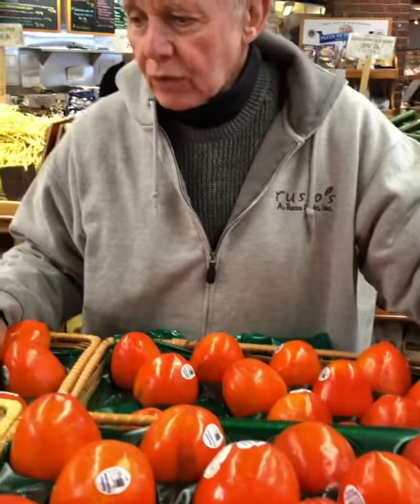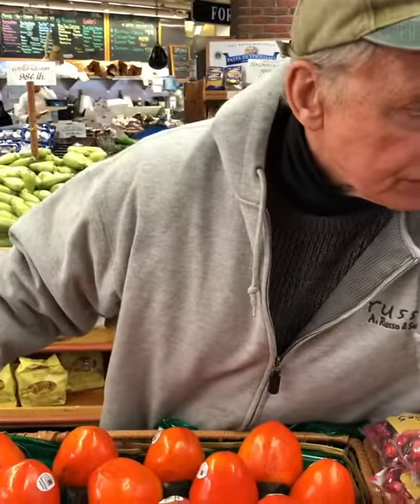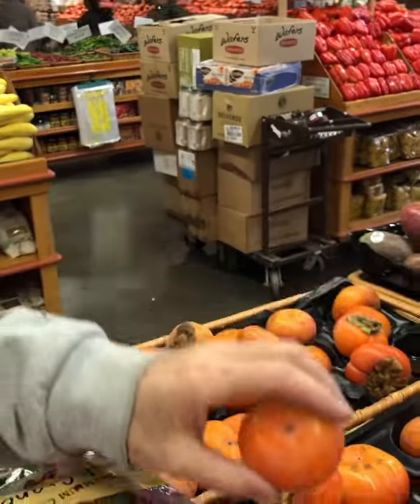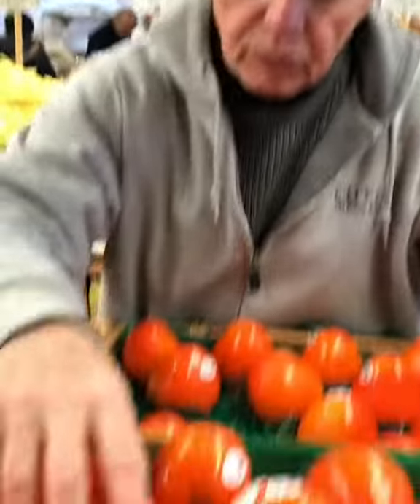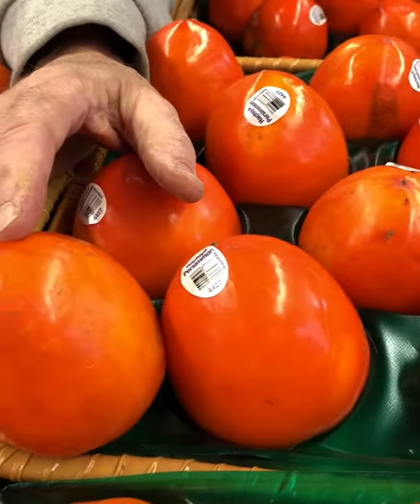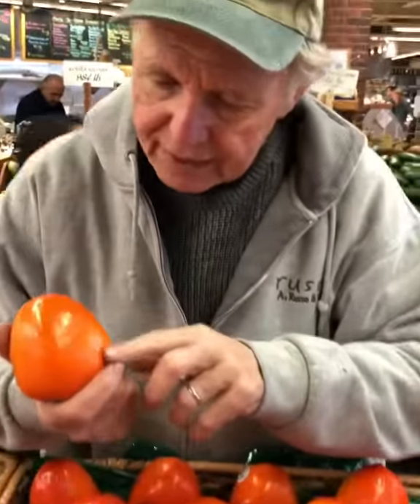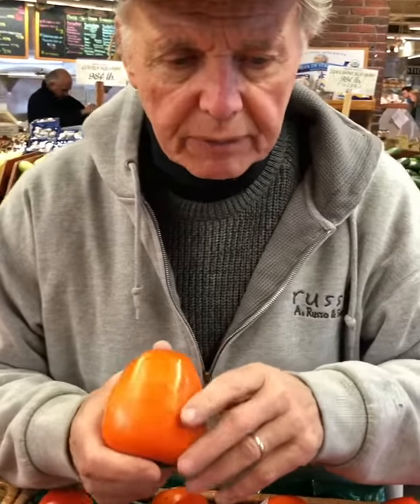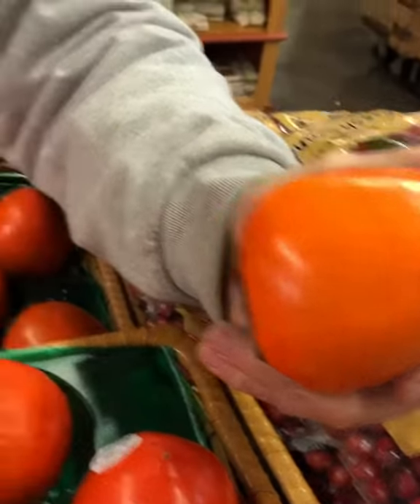Persimmons! Tips from Tony Russo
Everything you need to know about persimmons by Tony Russo of Russo's of Watertown, Massachusetts.